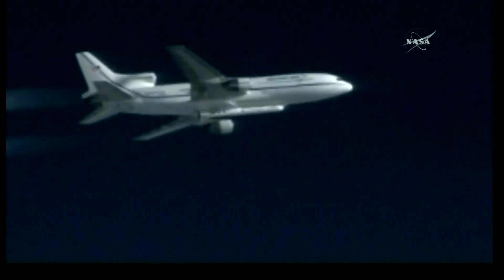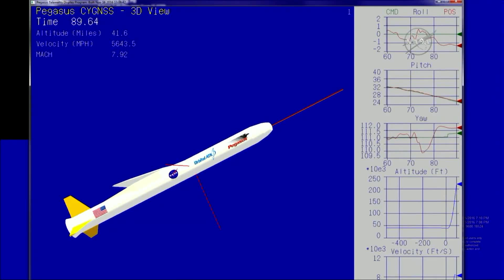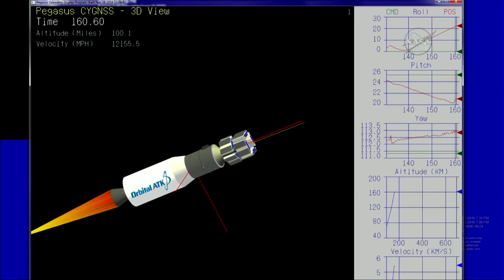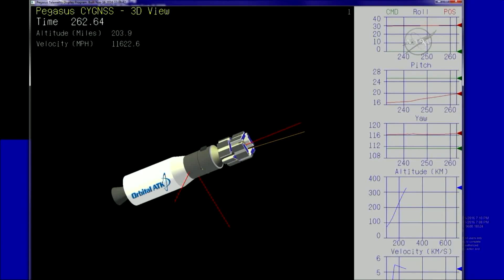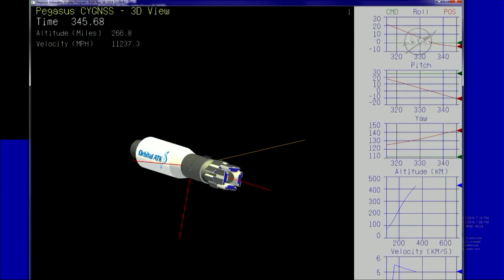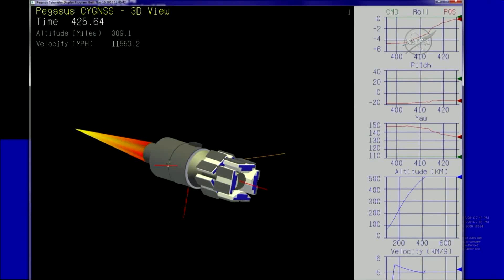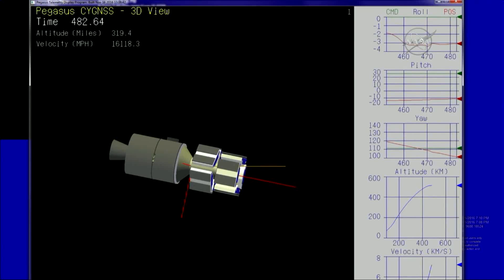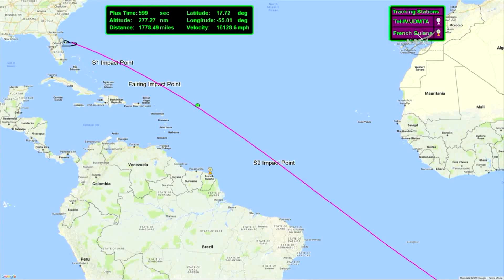Air-launched Pegasus rockets into orbit with NASA Hurricane Mission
Eight miniature hurricane research satellites soared into orbit on Thursday atop a Pegasus XL rocket dropped from a modified Jumbo Jet over the Atlantic Ocean, beginning a mission to peer into the most dynamic regions of the world’s cyclones to improve storm forecasting.

Strapped to the bottom of an L-1011 carrier aircraft taking off from Cape Canaveral Air Force Station, the winged Pegasus was dropped at 13:37 UTC and fell for five seconds before firing up its powerful first stage to begin a 14-minute climb into orbit using a stack of three solid rocket motors.